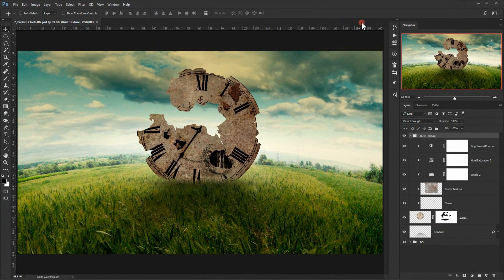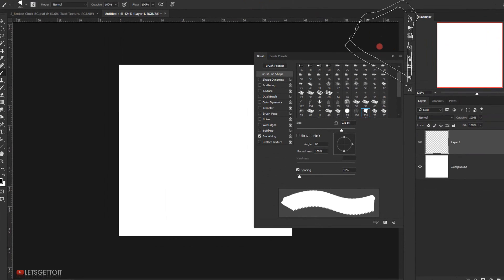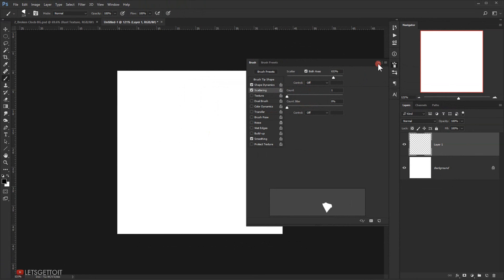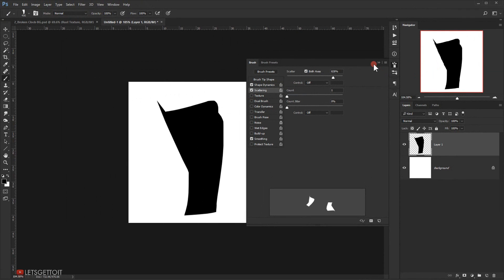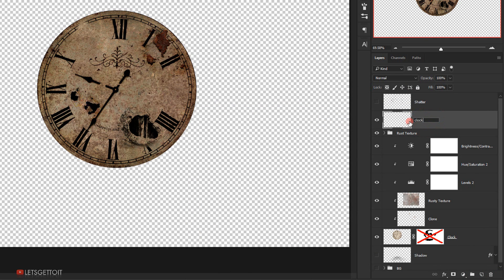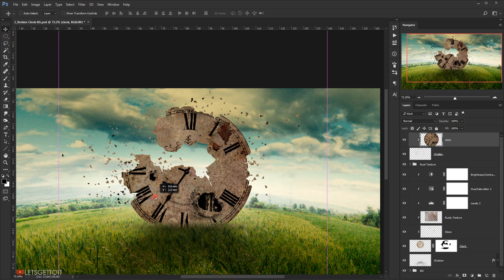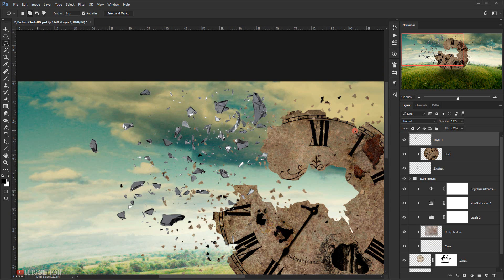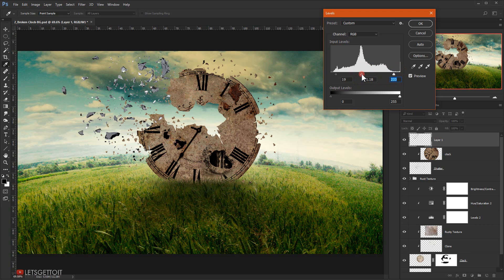Broken Clock - Photo Manipulation Tutorial - PART 3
In this 5 parts video tutorials we'll see how to create a Broken Clock Photo Manipulation using Adobe Photoshop CC 2017. We'll begin this process by modifying the background image, and then we'll add the clock to the background, we'll see how to easily blend different photos together using Blending Modes and layer masks along with adjustment layers, and then we'll see how to make a custom brushes to add more important details to our image, and then we'll finish by making some color correction to the whole image. By utilizing the techniques and approaches applied in this 5 part tutorials, you'll be able to add another level of creativity to your own photo manipulation projects.
In this 3rd Part, we will create a custom shattered brush from scratch and start applying shattered pieces on our image and then we'll finish by adding shatter glass.